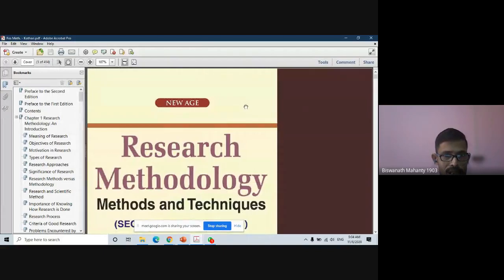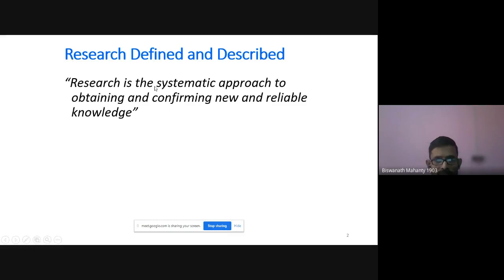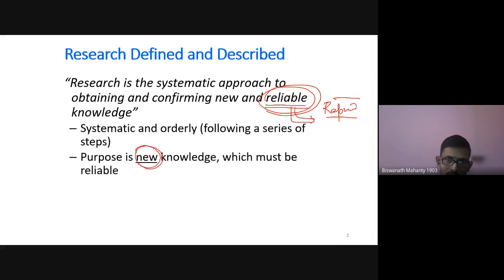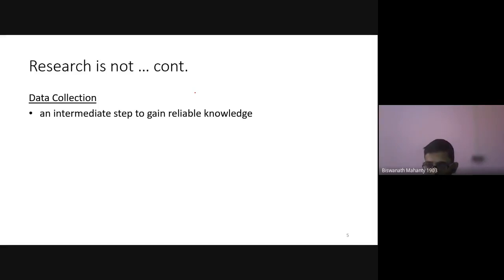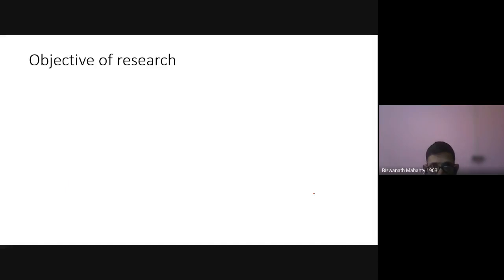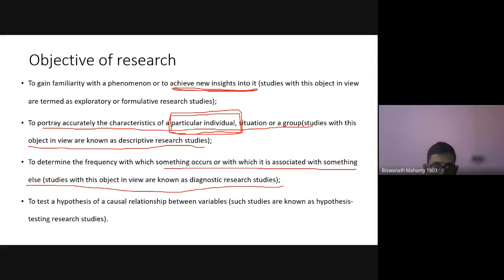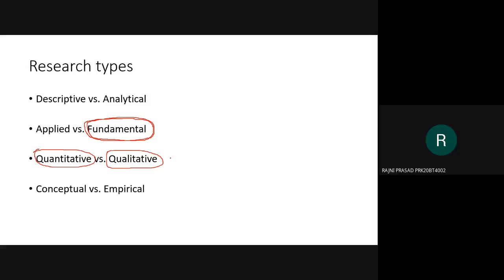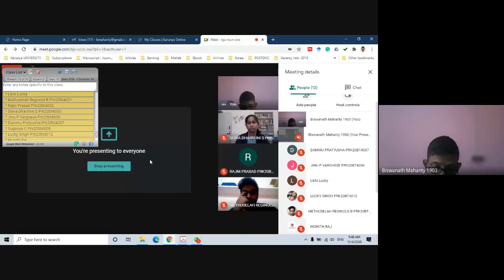Introduction to research design